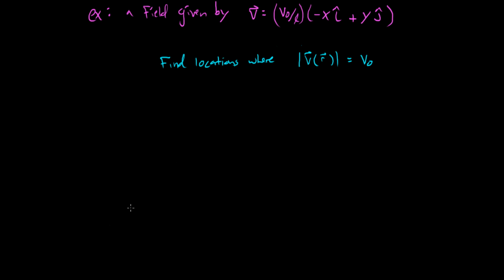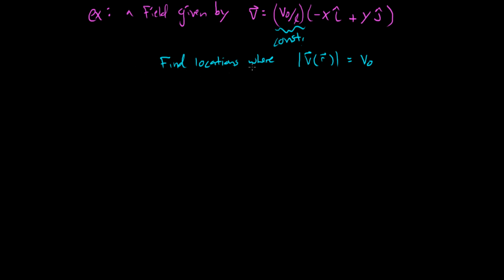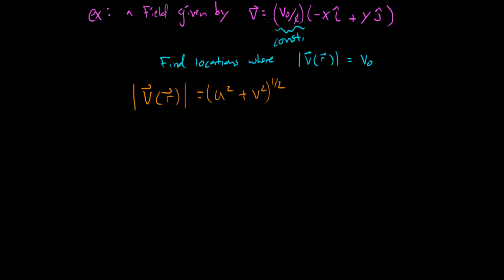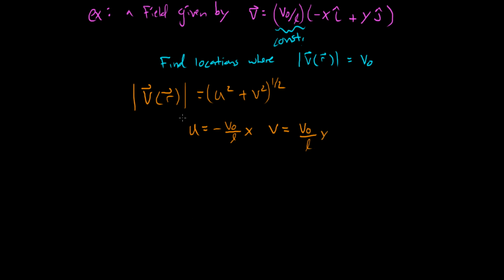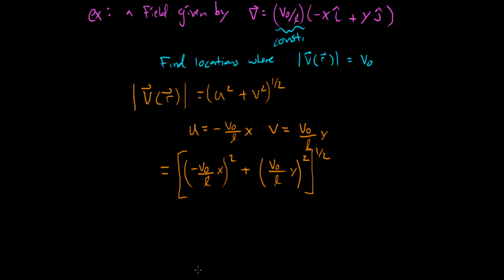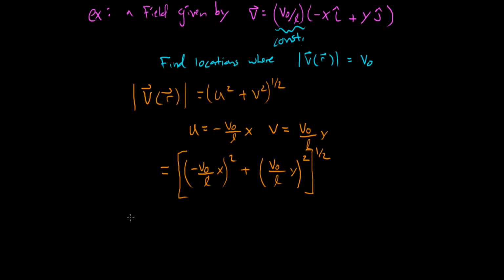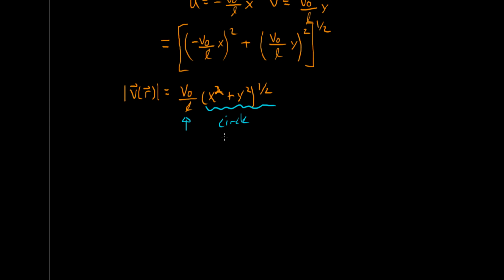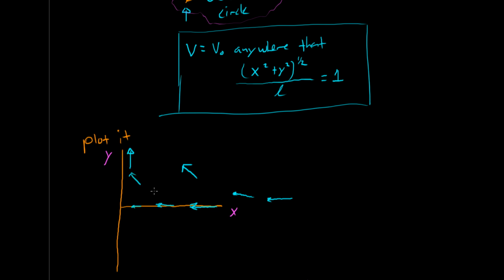velocity field example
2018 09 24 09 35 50 velocity field example